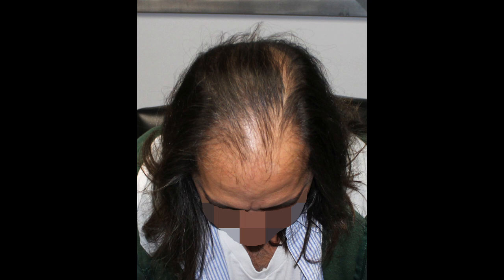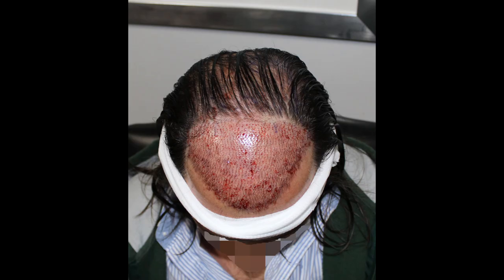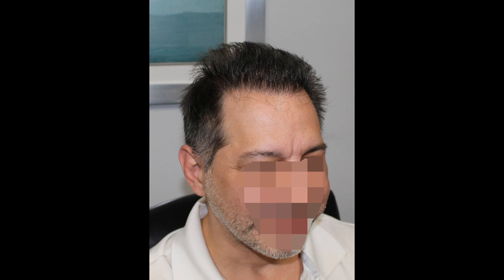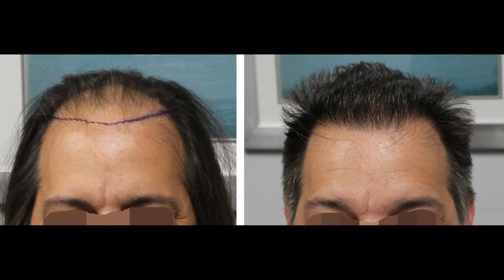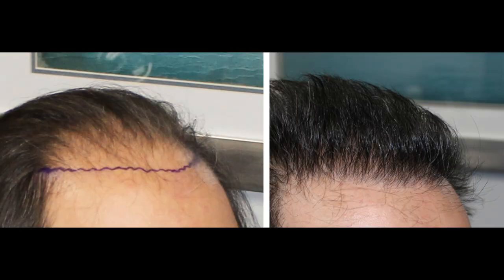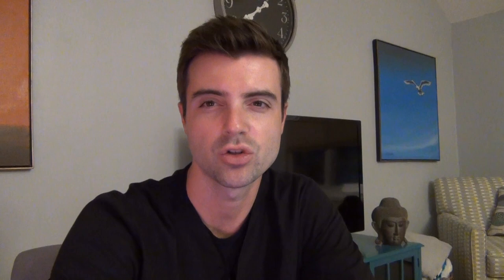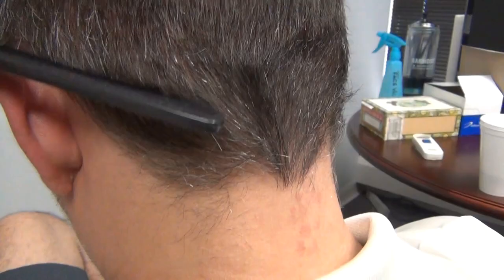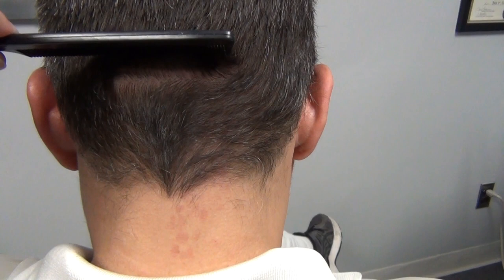6 Month Hair Transplant Results: What to Expect? | Feller & Bloxham Medical | NY, NYC, Long Island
In this video, Dr. Blake Bloxham of Feller & Bloxham Medical uses the 6 month results of a 2,500 graft hair transplant patient to discuss what you can expect from and what you need to look for in your own 6 month results.